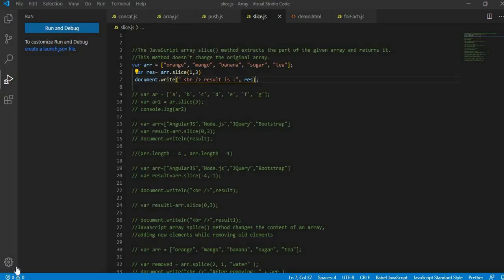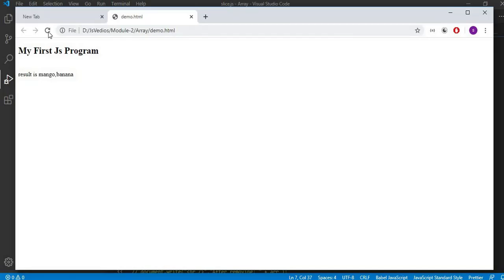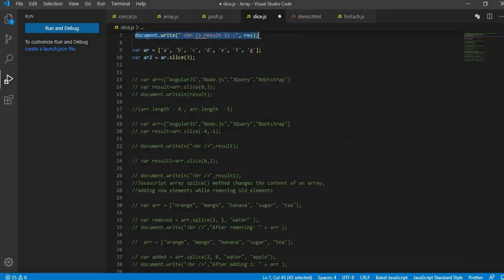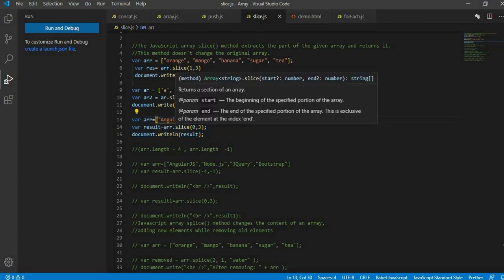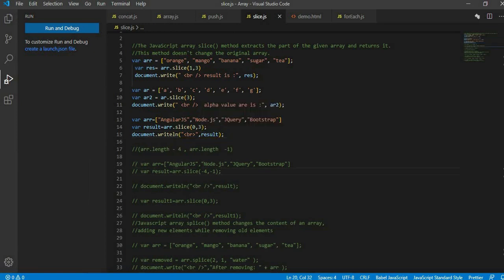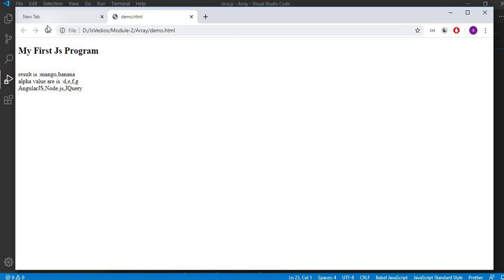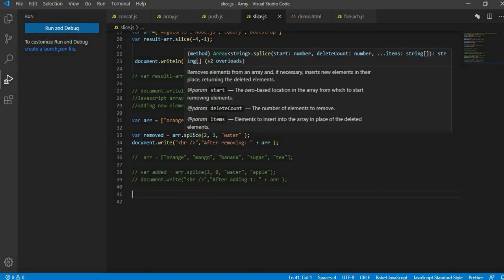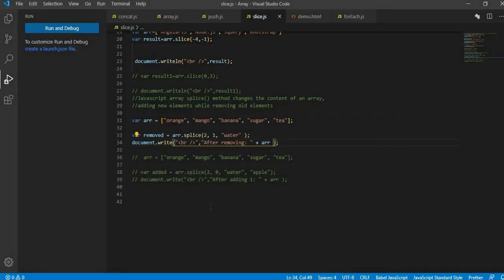Array Methods in JavaScript II [ENG] Module 2 Lecture 4 ZE - 214